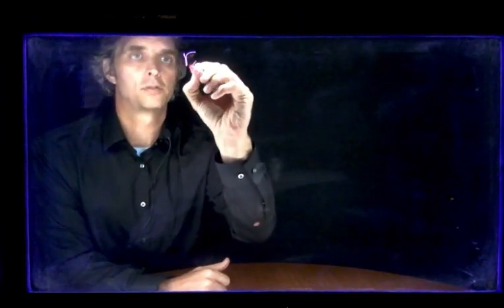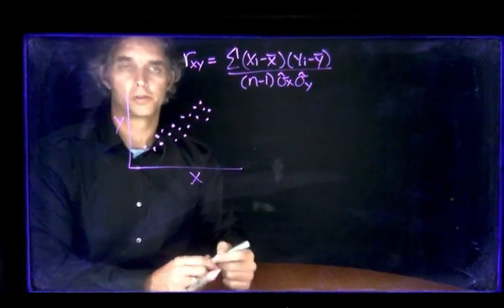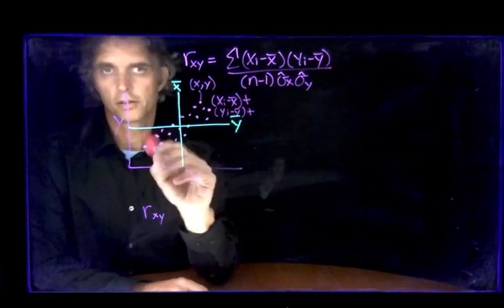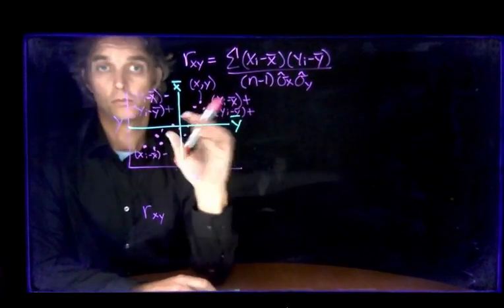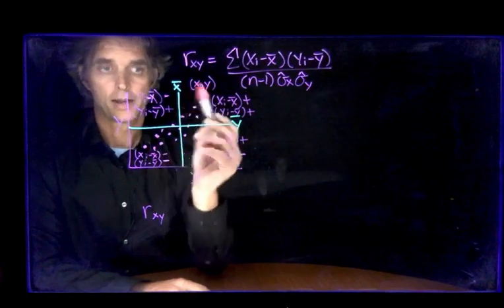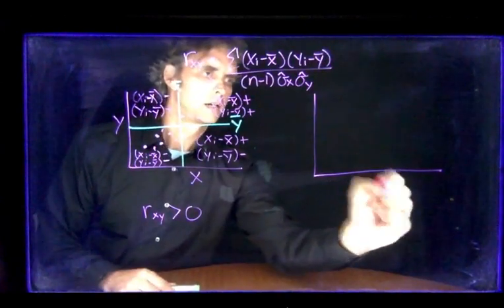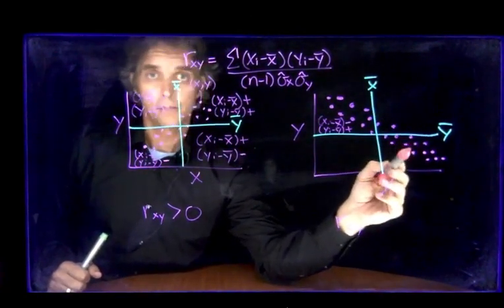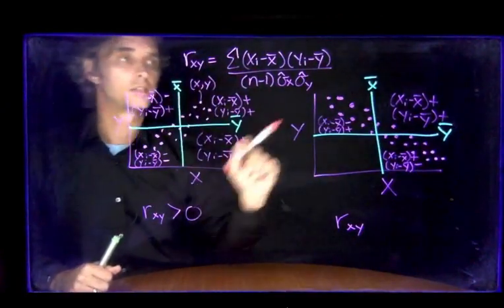Sample Correlation Coefficient Visualization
This is the video associated with QR code QR3.4 in Chapter 3 of Time Series for Data Science: Analysis and Forecasting by Woodward, Sadler, and Robertson . This book contains over 80 videos, of which this is one.  In this video Dr. Sadler illustrates the sample autocorrelation coefficient.